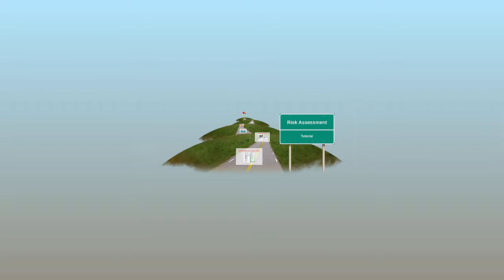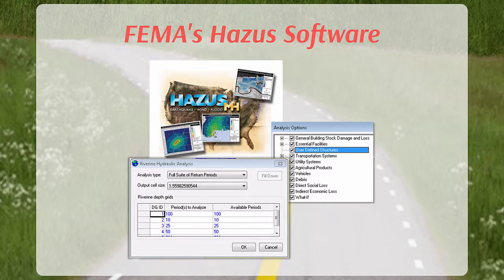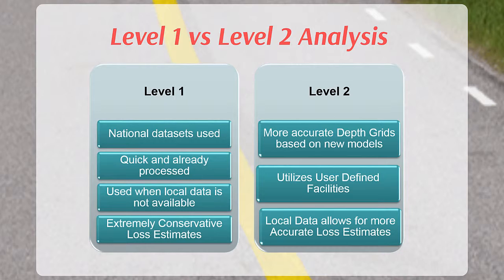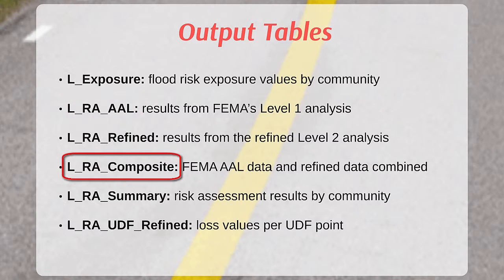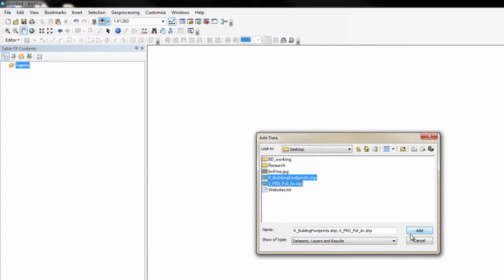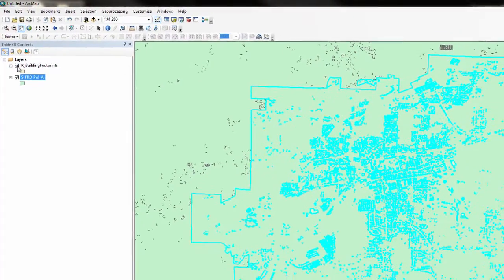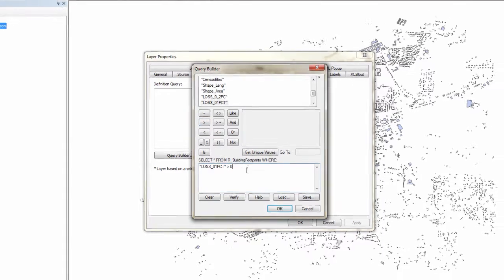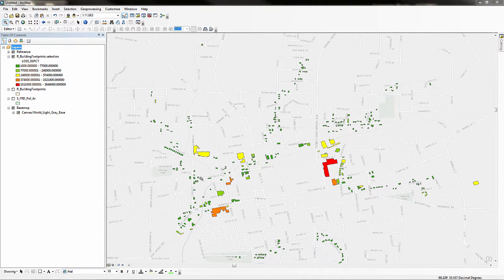Risk Assessment Tutorial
In this training exercise we will be discussing several datasets within the Flood Risk Database that store results from the Risk Assessment. Risk Assessments allow communities to analyze physical damages, economic losses and social impacts associated with natural disasters such as flooding. The resulting datasets communicate the overall flood risk exposure and damage estimates within the Risk MAP project area and help guide community mitigation efforts by highlighting areas where risk reduction actions may produce the highest return on investment. This video will give an overview of the methodology behind a Structure-Specific Risk Assessment which includes the development of the User Defined Facilities (UDF) and will demonstrate how to query the resulting datasets in ArcMap to visualize loss estimates.